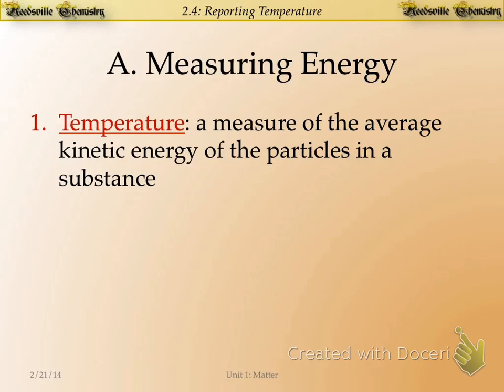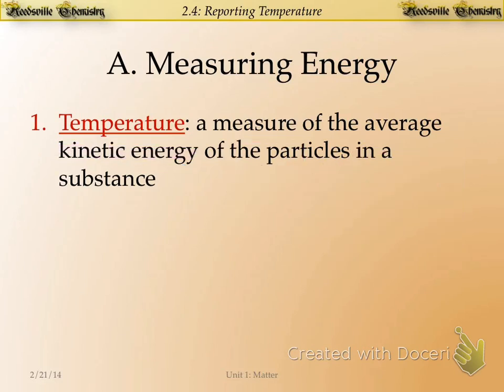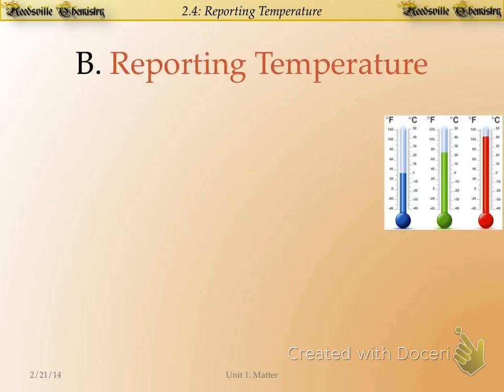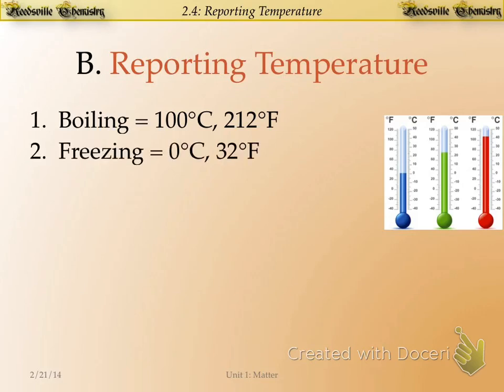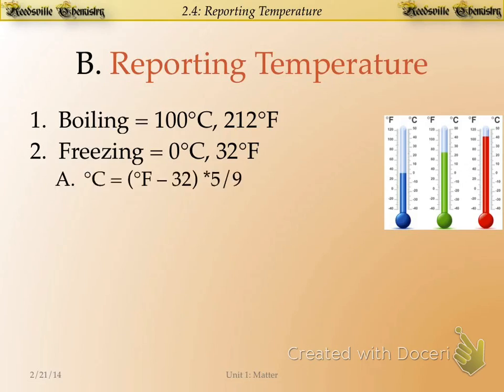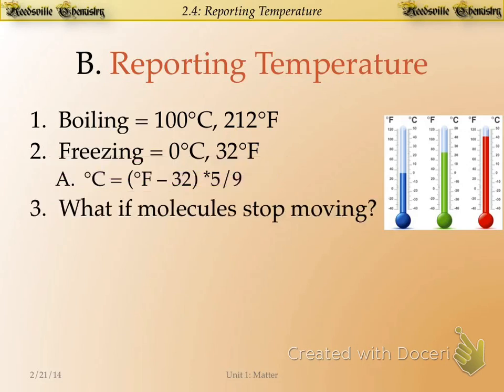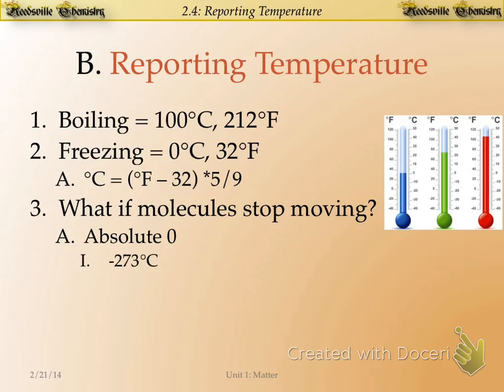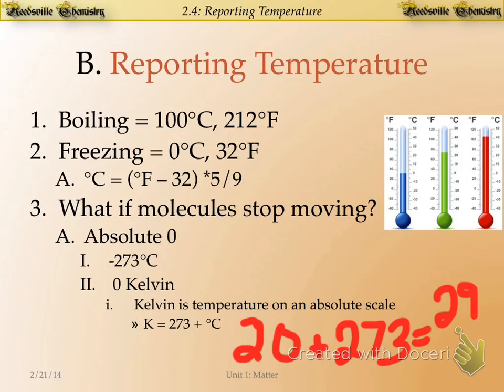2 4 ReportingTemperature